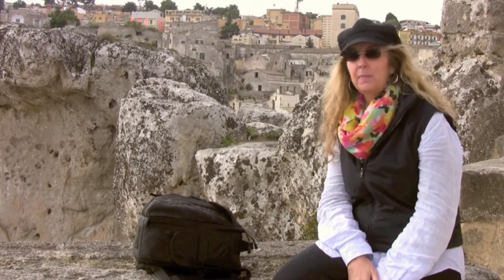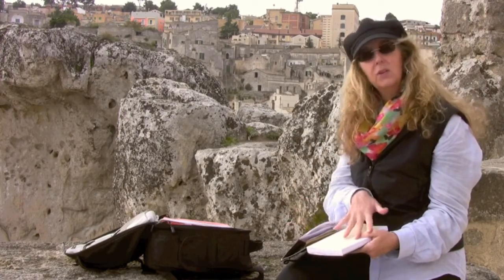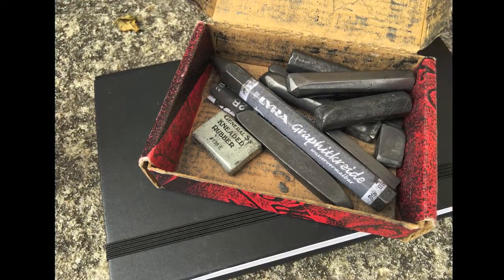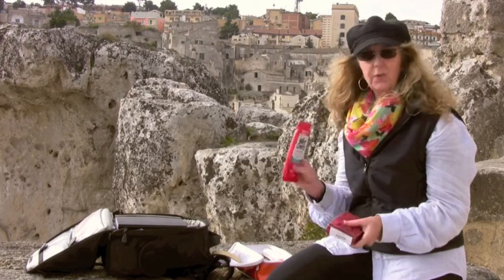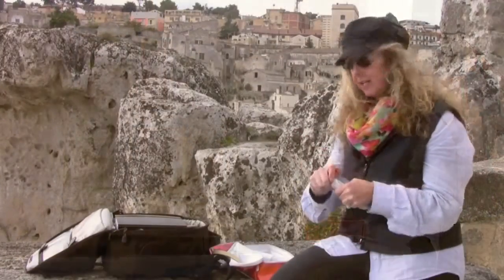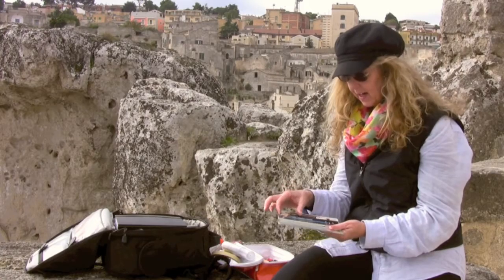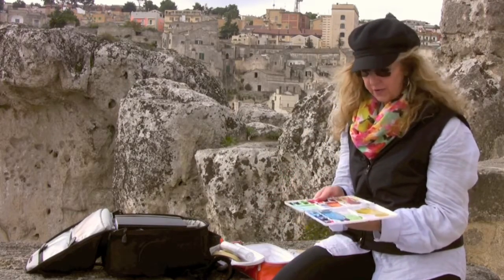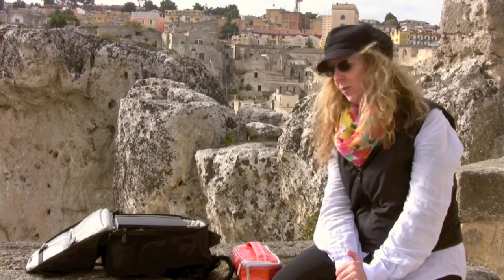Nancy Crawford's Travel Art Kit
Join Nancy Crawford on location in Matera, Italy as she explains the contents of her Travel Art Kit, and how she keeps her supplies lightweight and versatile.